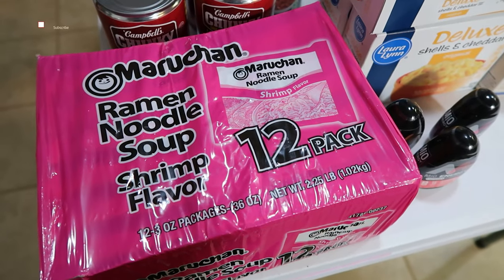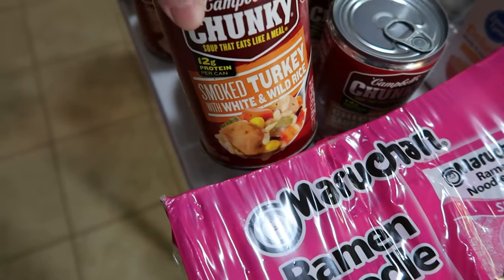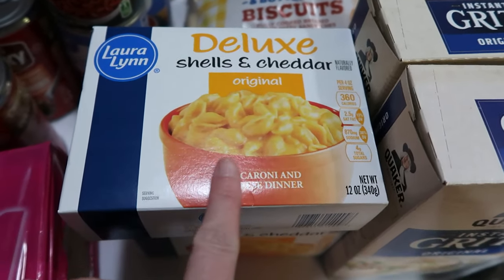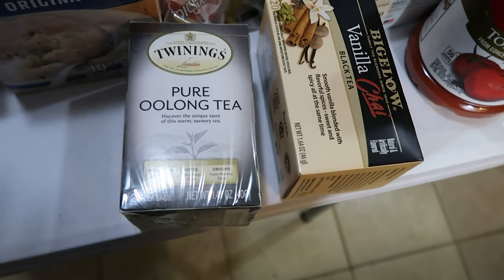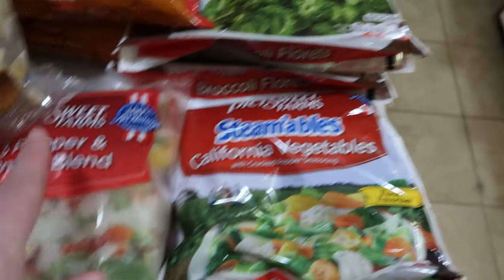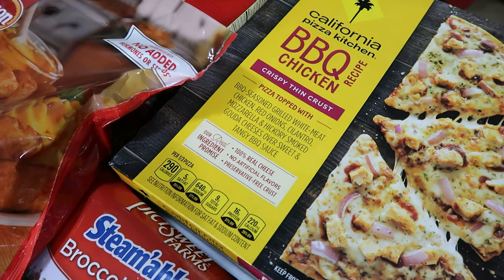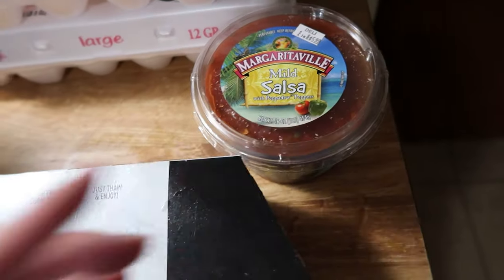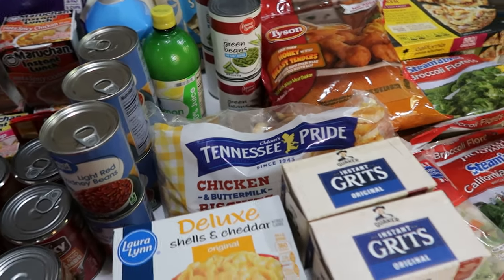WALMART & INGLES GROCERY HAUL FOR FAMILY OF 6